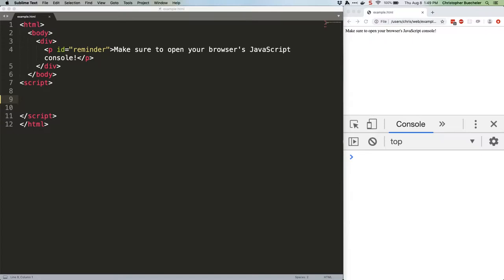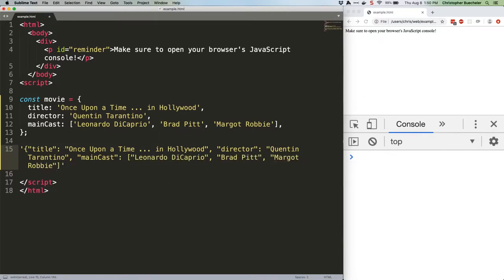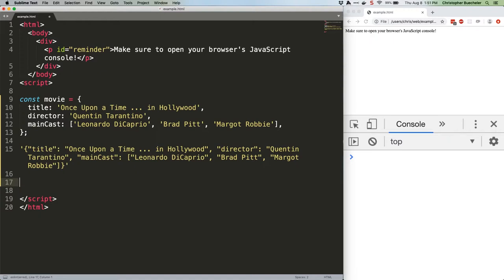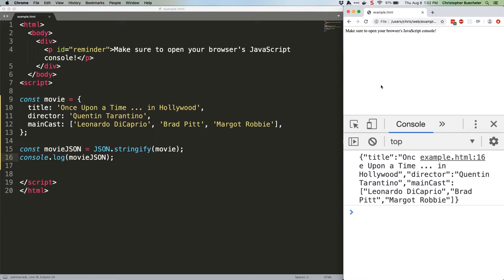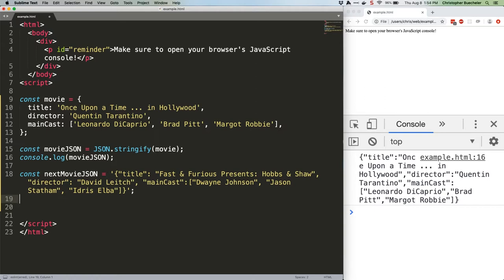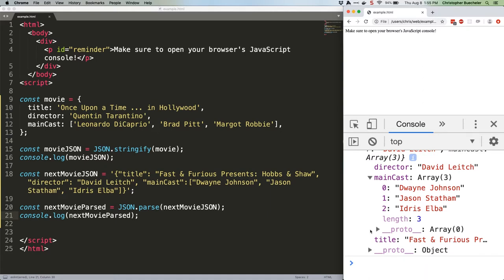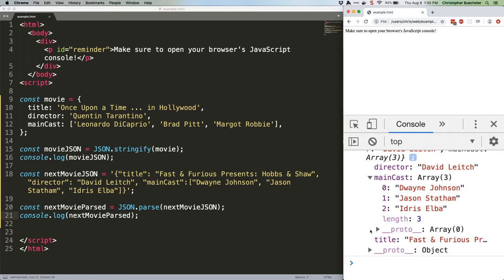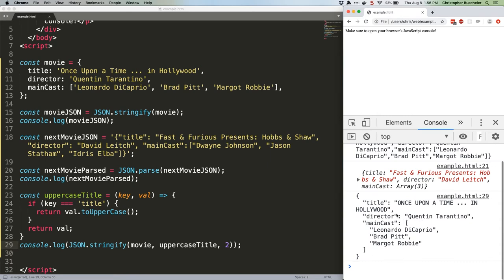JS Quick Hits 81 - Working With JSON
If you work with JavaScript, you're probably going to work with JSON. Let's cover two built-in methods that make that much easier.